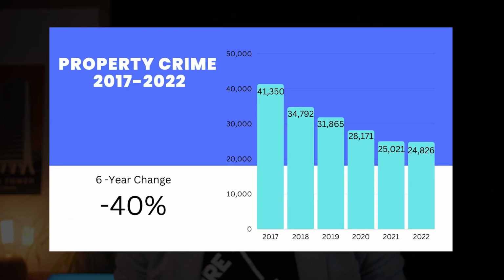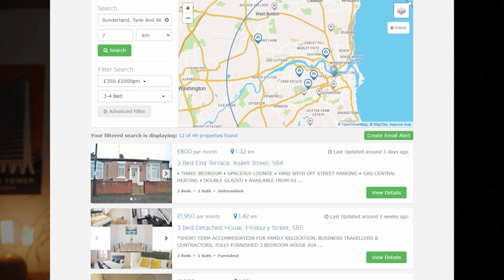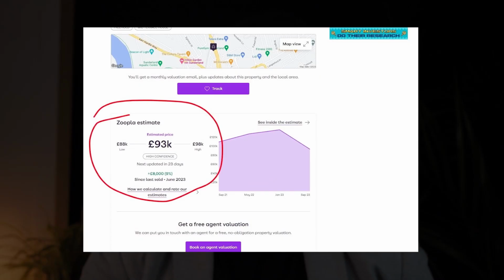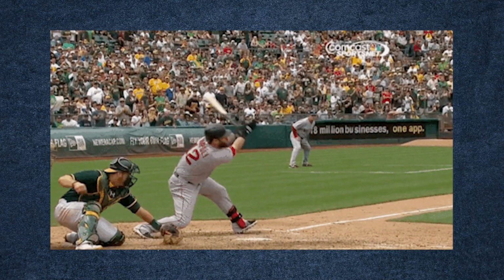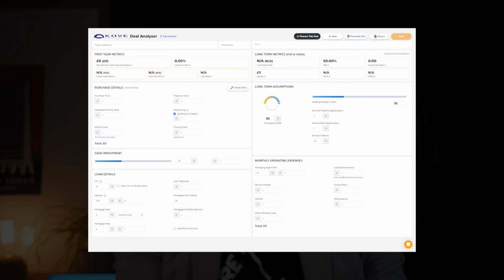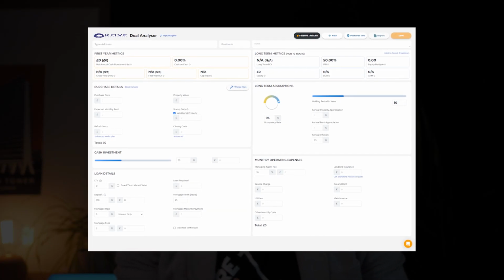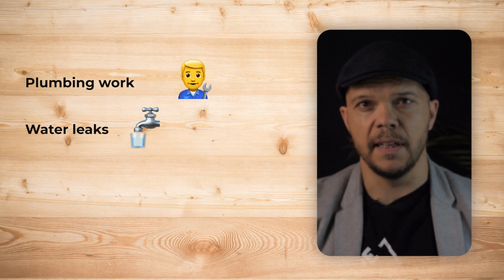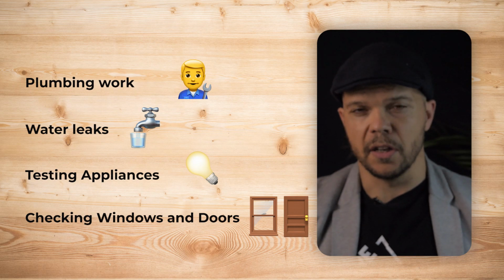How to invest remotely and earn a passive income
We show you the steps to successfully investing in property remotely and earn a passive income. In this video, we debunk the myth that you must invest in your local area and explain how to harness online tools, build trusted relationships, and navigate the process to buy rental property without leaving the comfort of your home. This enables you to maximise the benefits of investing in locations which provide better yields and returns.

Want to invest but don't have the time? Do you have £35k available? Book in a free consultation call with us